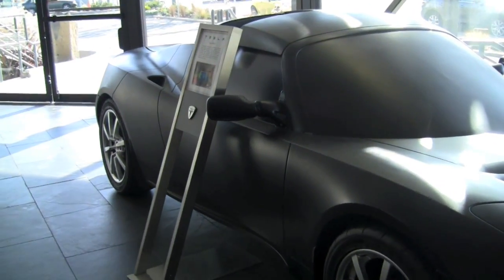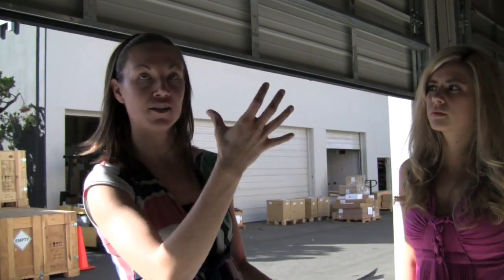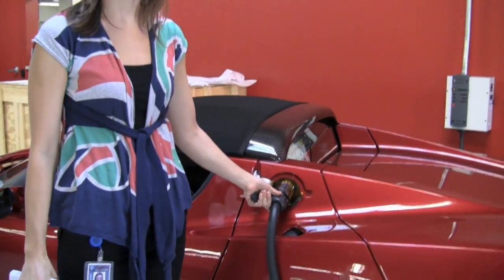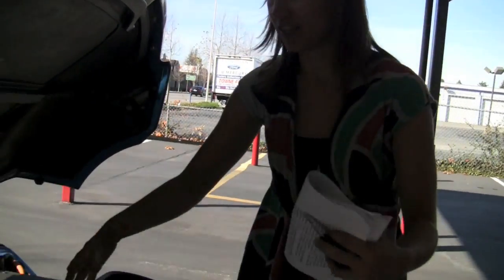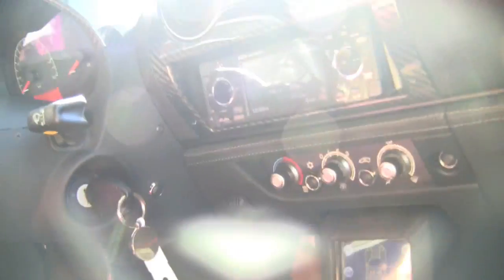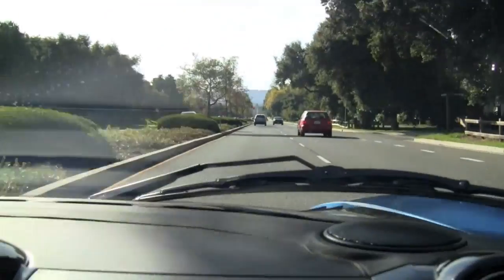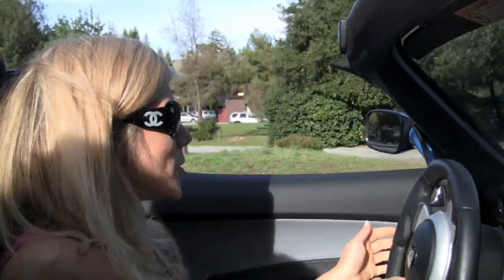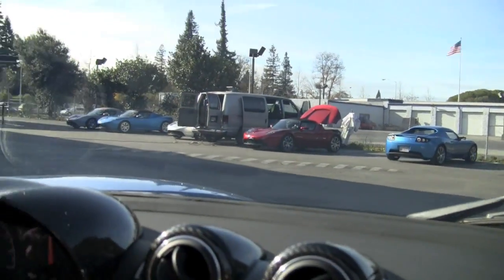Tesla Roadster Test Drive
One beautiful December day we went for a test drive on the much talked about, super fast electric sports car, the Tesla Roadster. We also interviewed Tesla in their showroom and assembly area.
It was an amazing experience and I hope that car companies will make electric cars the standard fleet coming out of their factories.